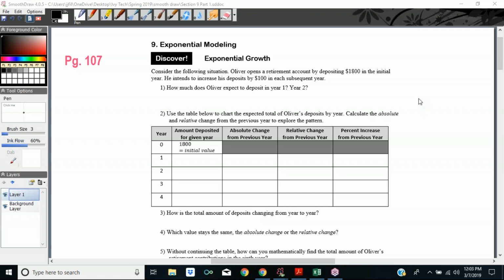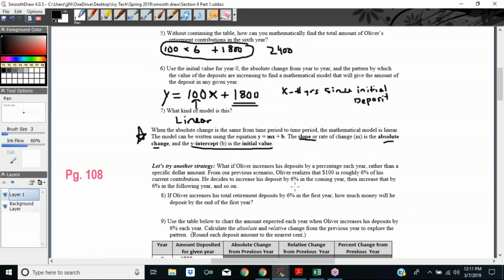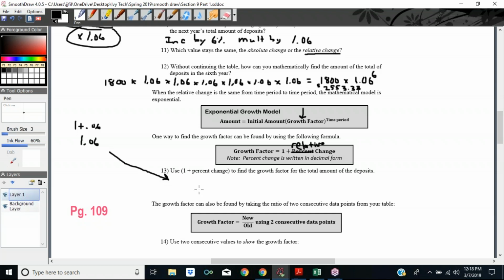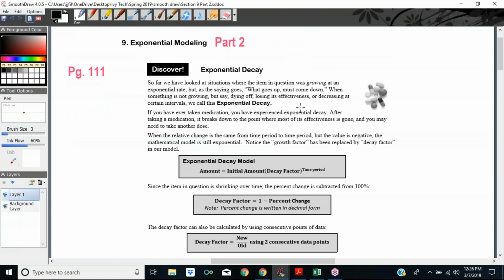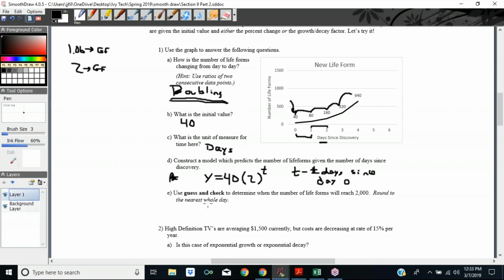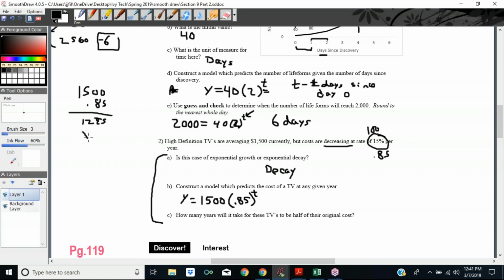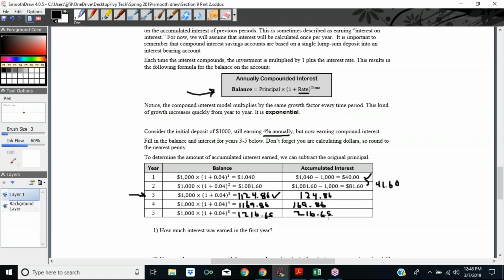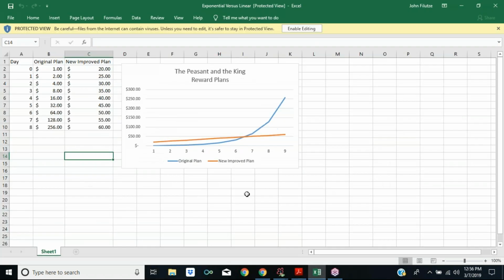2019 03 07 12 03 MATH 123 03D D1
Math 123-03D  Session 8 Thursday March 7, 2019
Recording of section 9 in the book